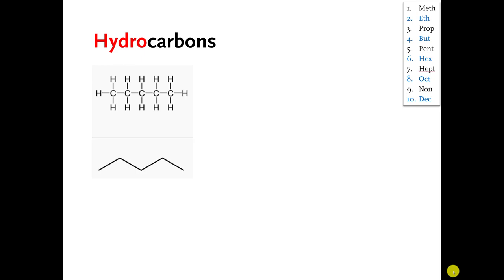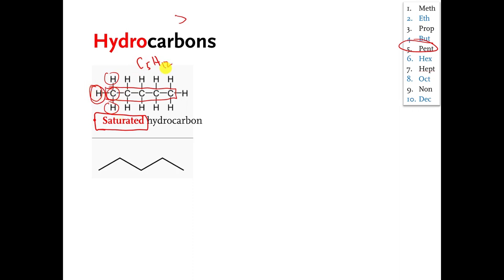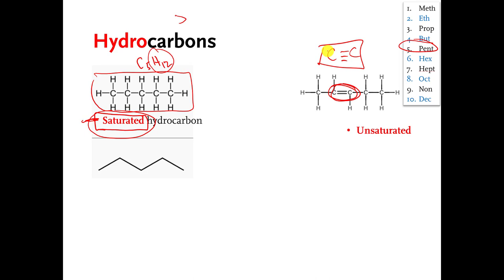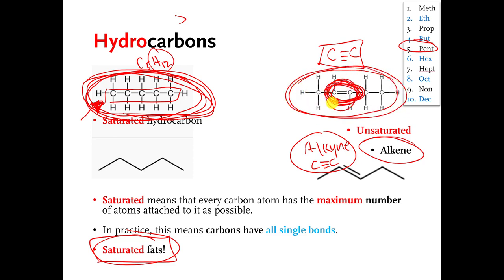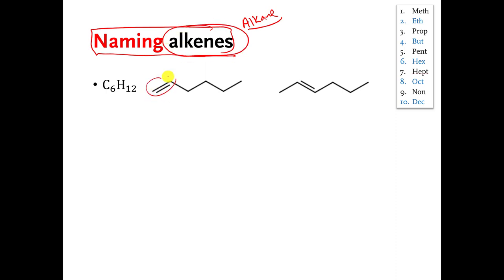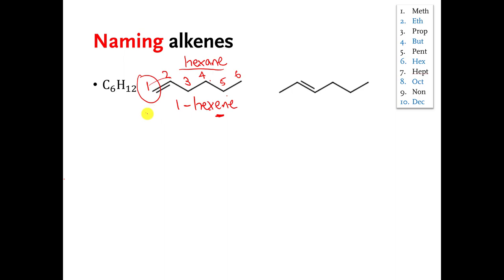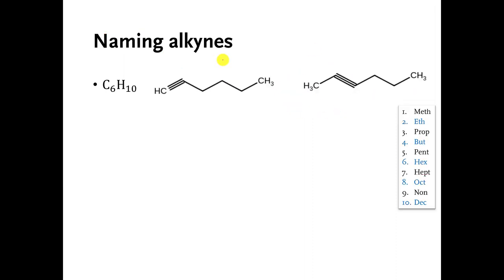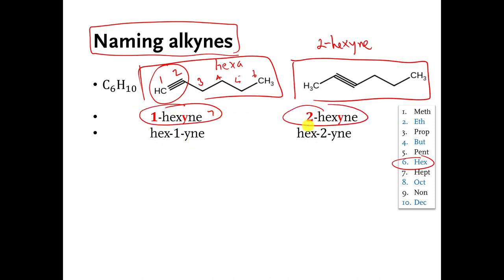02 saturated and unsaturated hydrocarbons